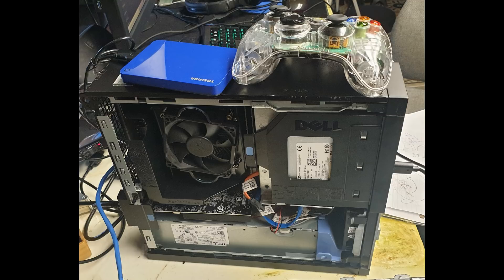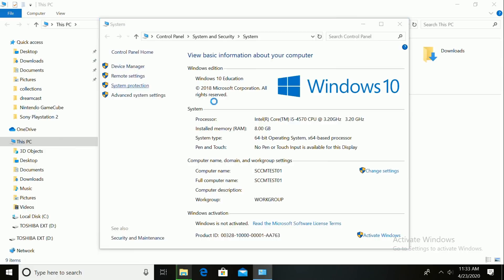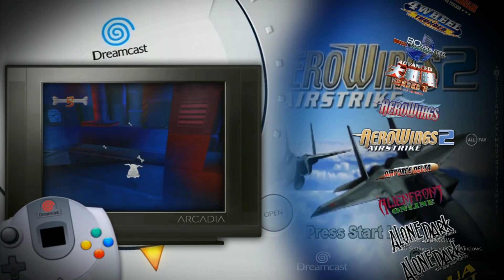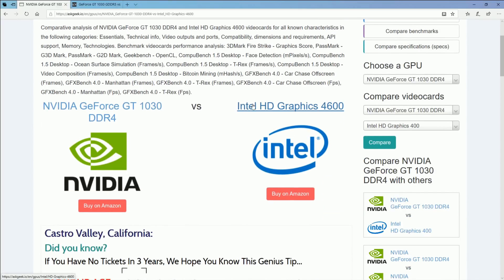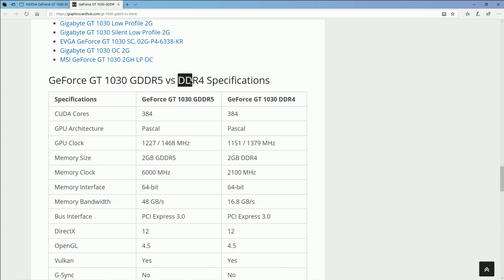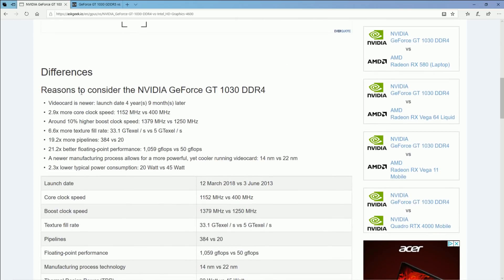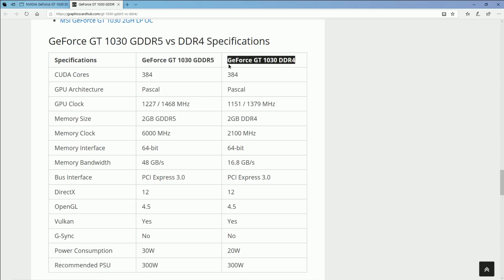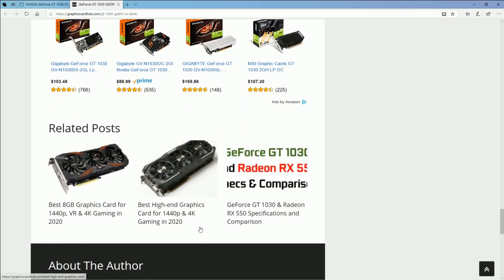The Cheap Emulation PC CoinOps Build - Emulation BEAST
Cheap computers make great emulation devices. See how easy it is to turn this old dell Optiplex into a mean green emulation machine!
We will talk about the best graphics card choice and front end choice - coinops.

computer to buy
Graphics card

Check out the playlist to see the other videos I made with this system.

-- Preferred Controllers --
8BitDo Flagship